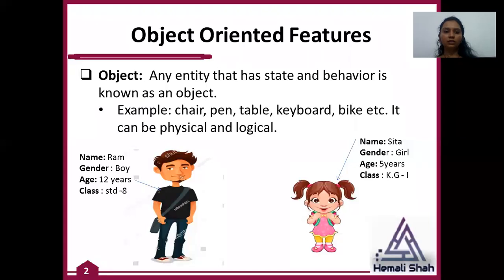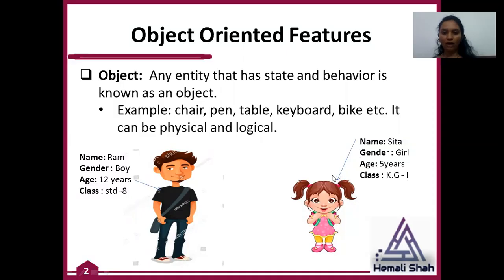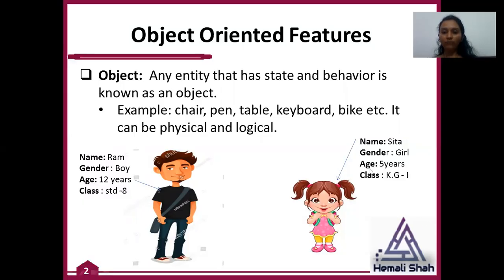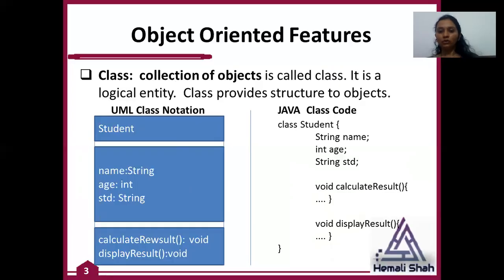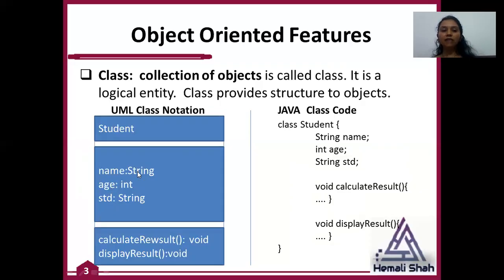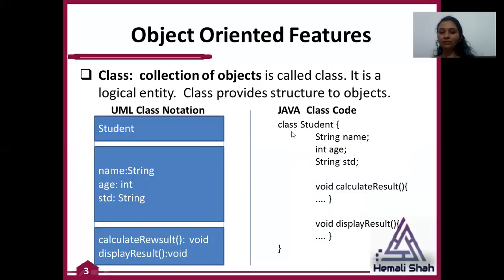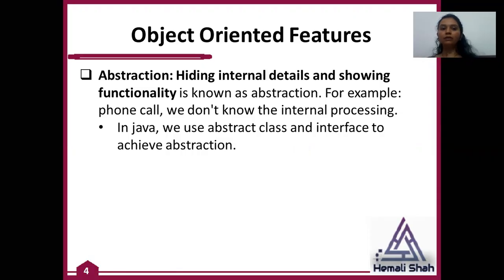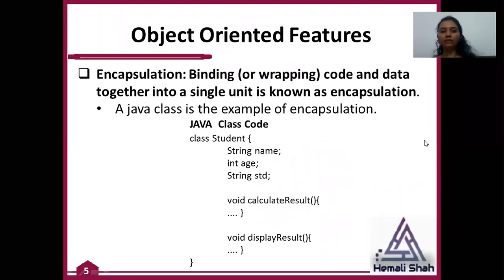OOPJ Lec 6 1 OOPFeatures